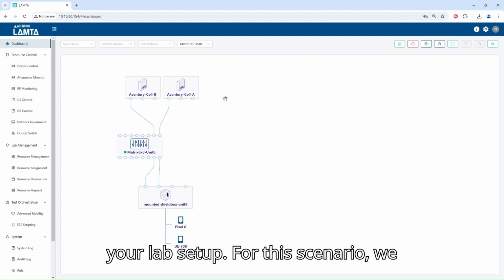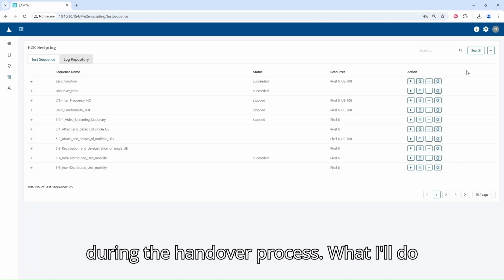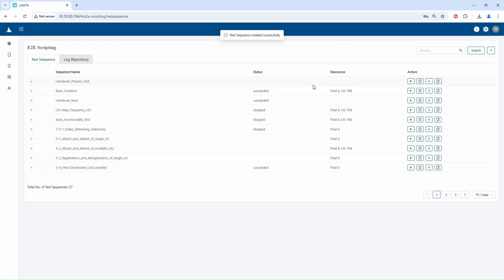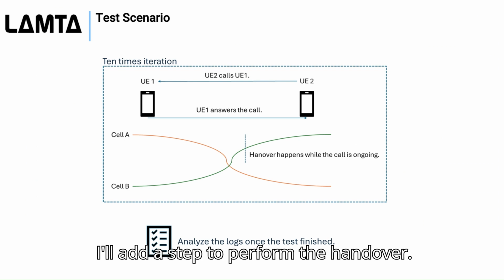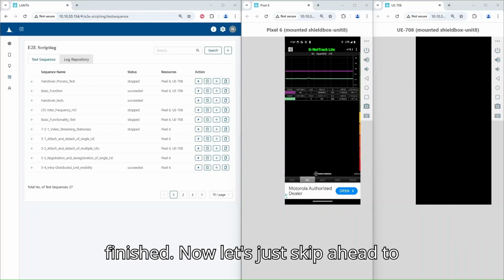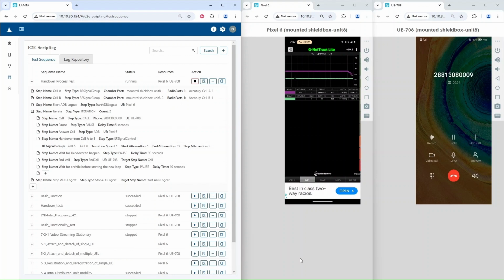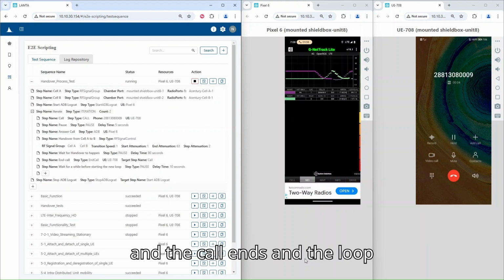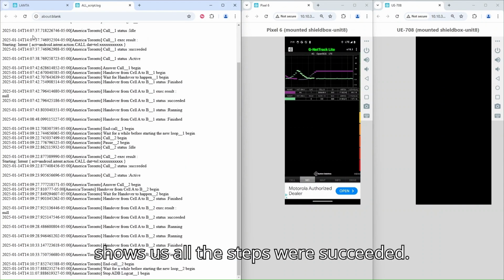Monitoring Call Stability During a Handover Test Using E2E Scripting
This demo showcases an end-to-end (E2E) test script designed to evaluate call stability and detect call drops during handovers. LAMTA E2E Scripting controls signaling levels to trigger handovers while performing automated actions on the device including starting calls, putting them on hold, and stopping them while monitoring network behavior. This approach allows teams to efficiently validate RAN performance, quickly identify issues, and ensure call reliability under dynamic network conditions.